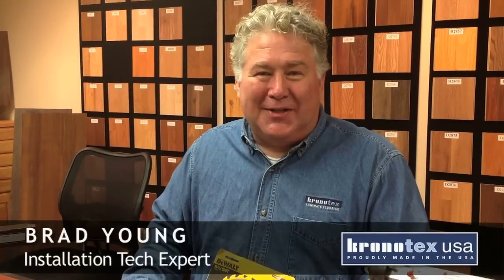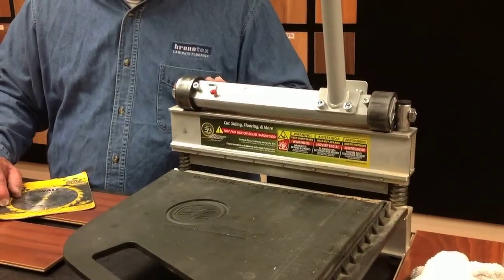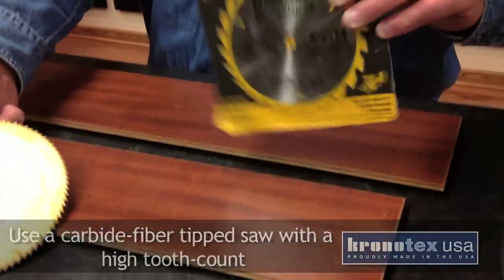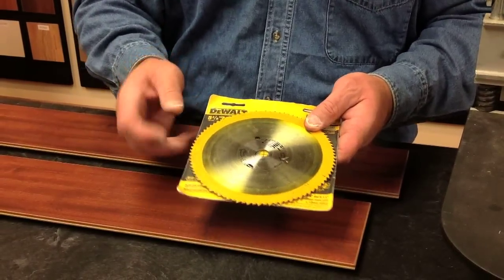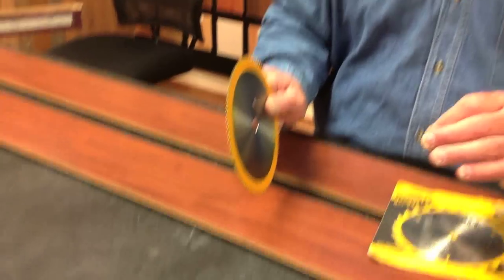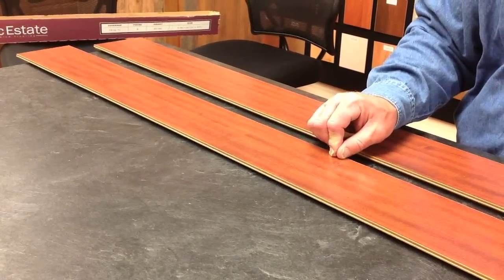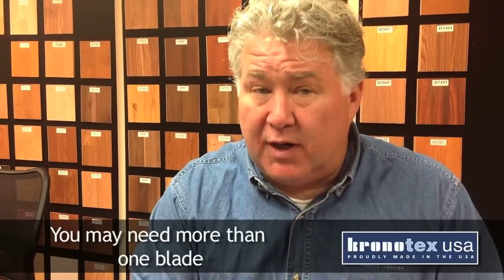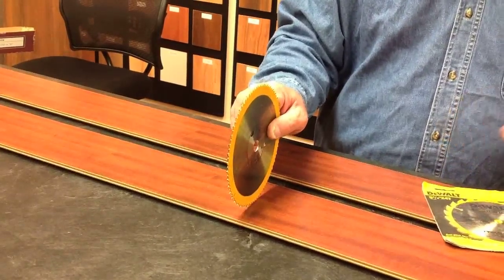How to Cut Laminate Flooring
Our installation tech expert with Swiss Krono discusses the importance of safety gear and the right kind of saw blade to use when cutting laminate flooring planks during the installation process. As he points out, you will always have to cut the floor to length. He cautions to always wear eye protection and an N-95 dust mask, unless you're using a "dustless" cutter like professionals use. He recommends that you should always cut outside your home.

He shows the correct and incorrect saw blades for comparison. You should use a carbide-fiber tipped saw blade with a high tooth-count. Depending on the size of the saw you're using, the tooth-count could go up over 100.

The teeth of the saw blade should come in contact with the face of the product. By sawing that way, you reduce chipping. However, chipping is a minor concern because the end that you saw will be hidden under the quarter-round or other trim at the base of the wall or transition.

Remember, laminate flooring is very hard, so you may need more than one blade to finish your project. Even a carbide-tipped saw blade will dull significantly cutting through laminate flooring. If you use a chop saw, you may see sparks and smoke. That's because you're sawing through the aluminum oxide wear layer, one of the hardest coatings there is. So it's good advice to always have a couple of  carbide-tipped saw blades handy!